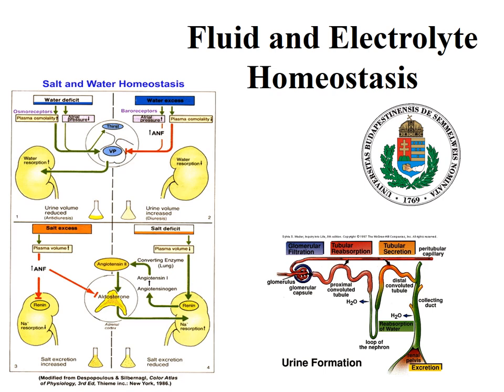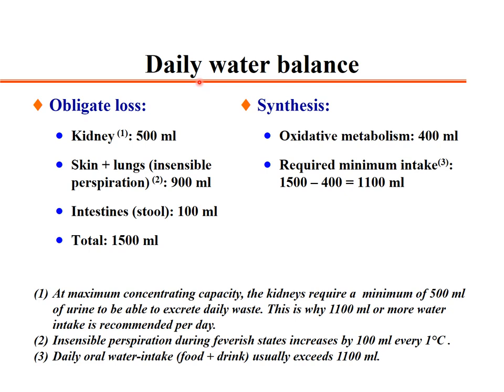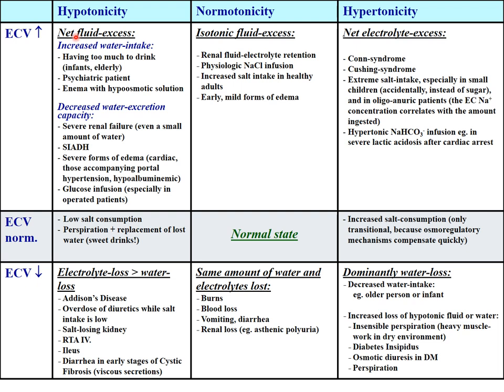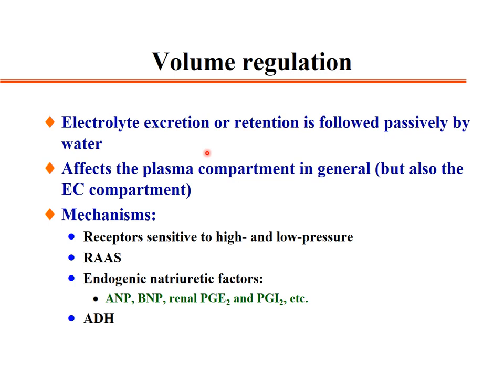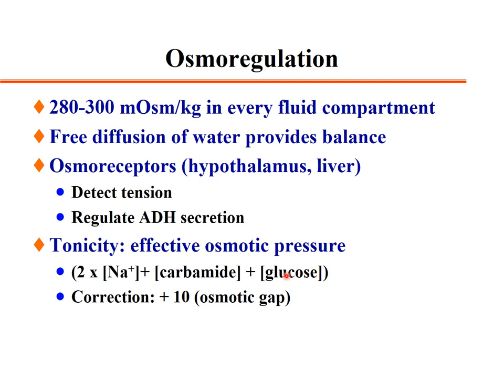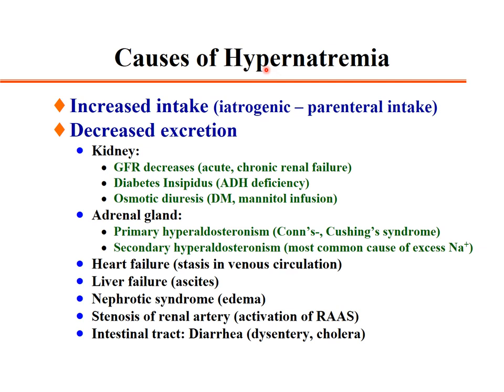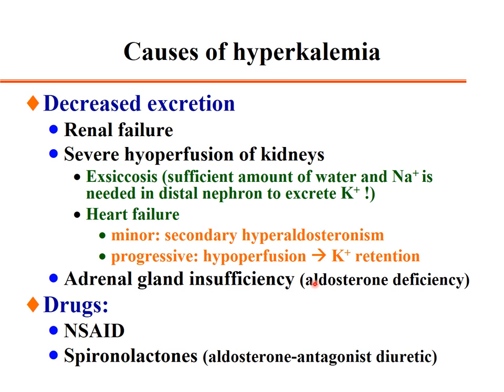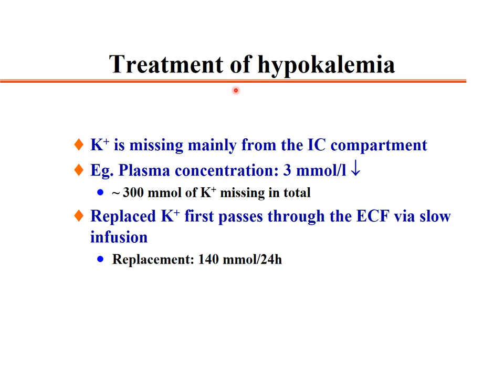Fluid and Electrolyte Homeostasis English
Practical notes